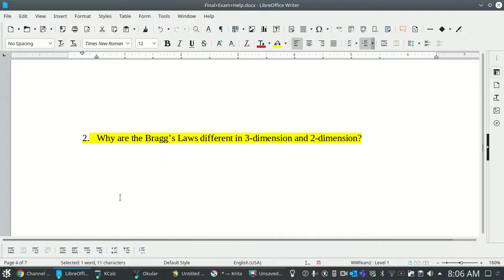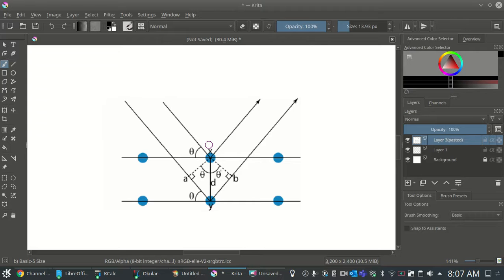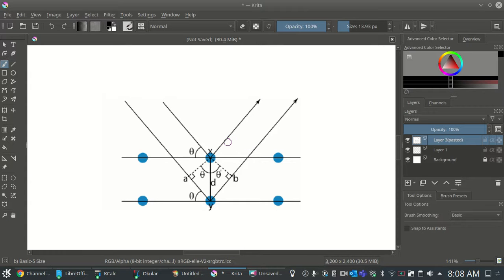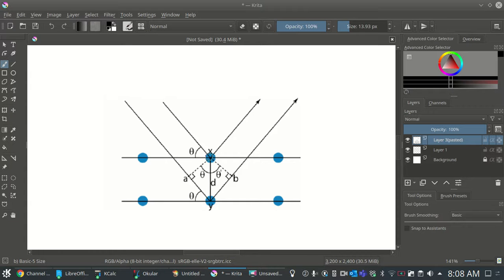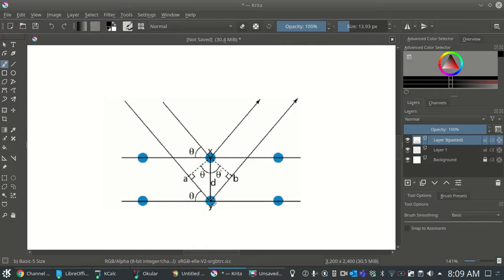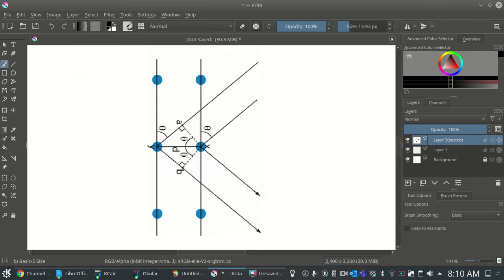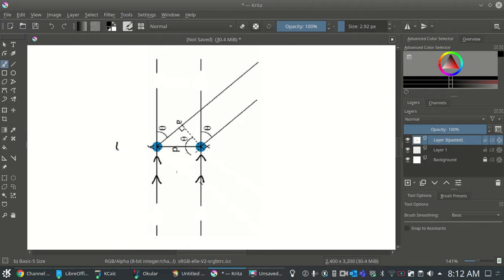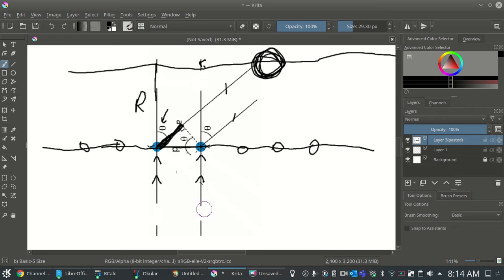why the factor of 2 is missing in the 2-dimensional Bragg's Law